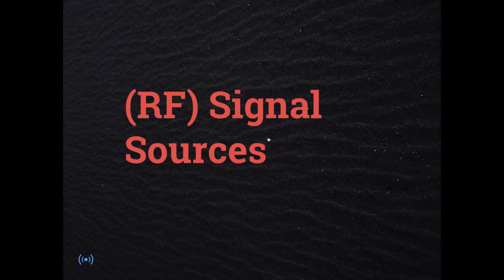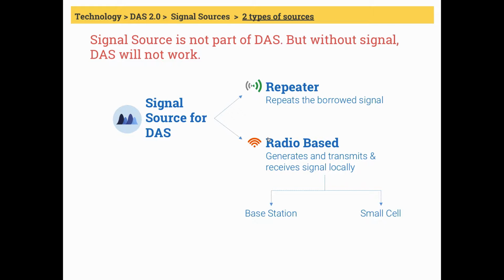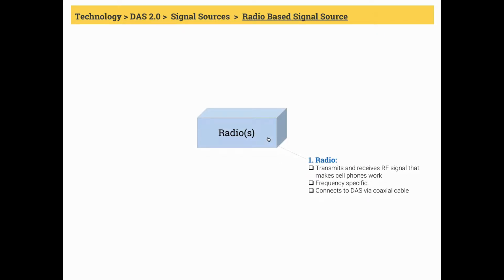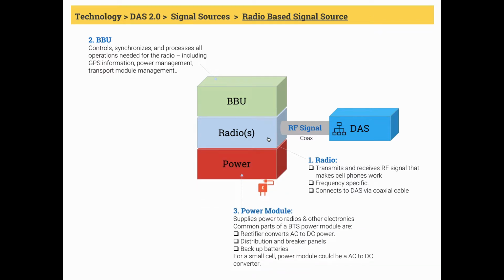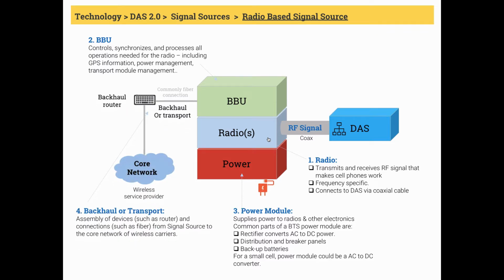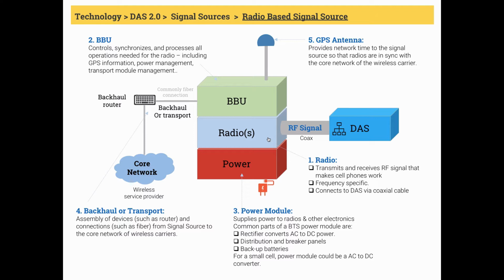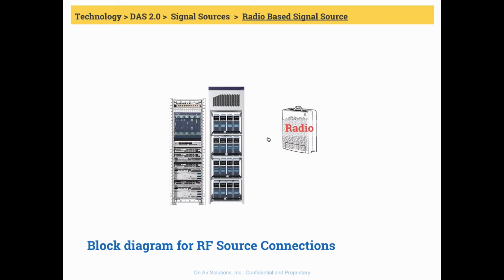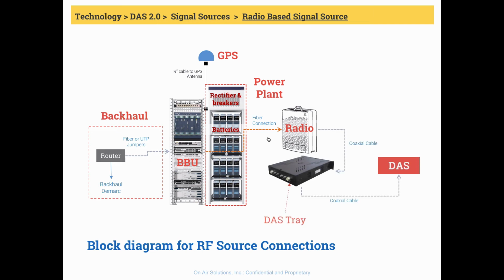2 Technology Part 10 DAS 2 0 RF Signal Sources